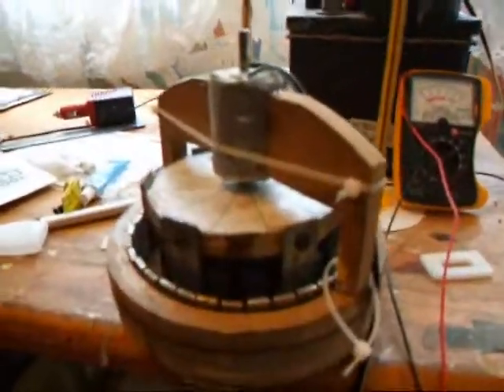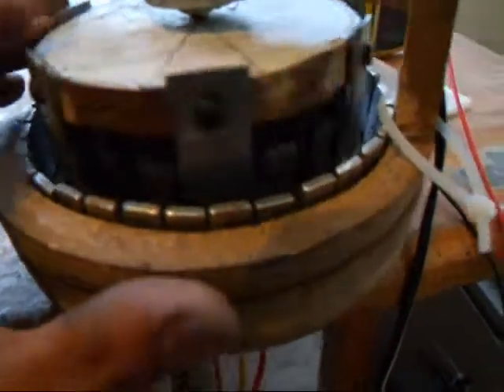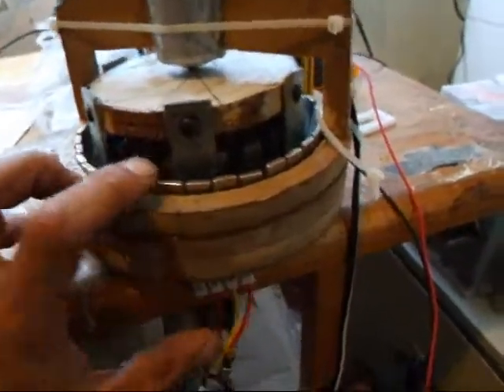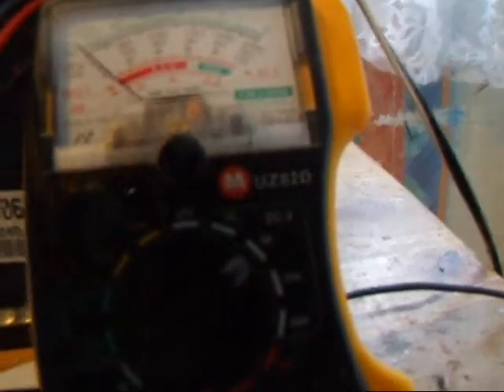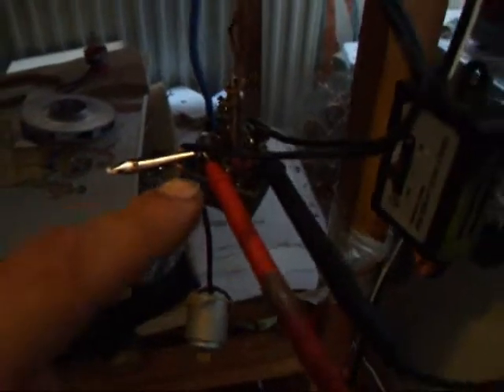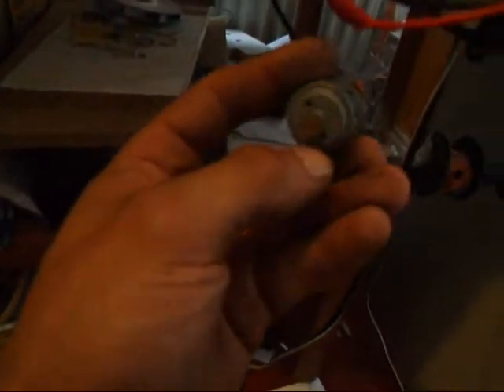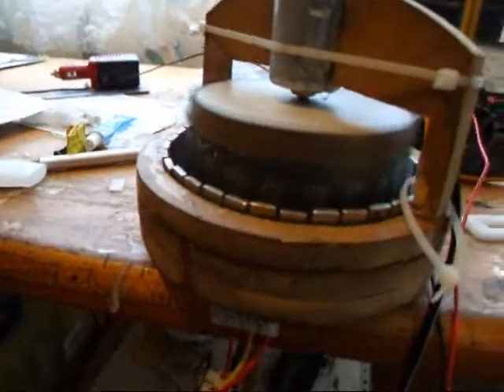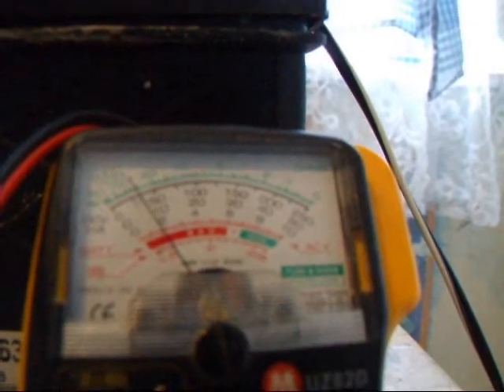Lensless Concept prt1. (What iv done so far)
As i have not uploaded anything new, Thought id do so! =D. Here is the Generator as far, its GOING!! to be lensless when i got it right. Built from Readily available parts for ease of replication - though cost a bit, i will attempt to power more significant appliances... like my house! using a bigger model.